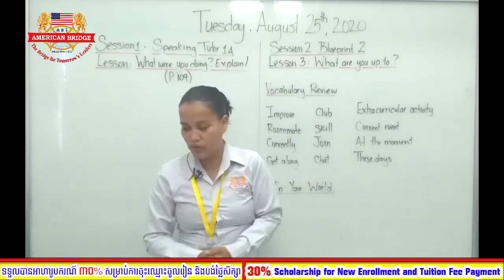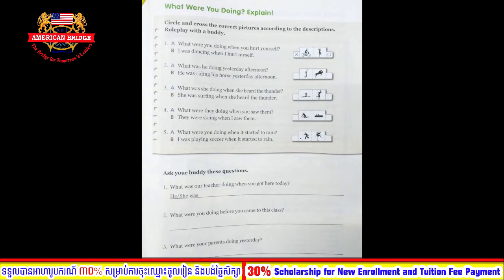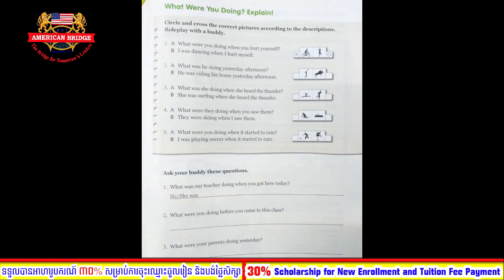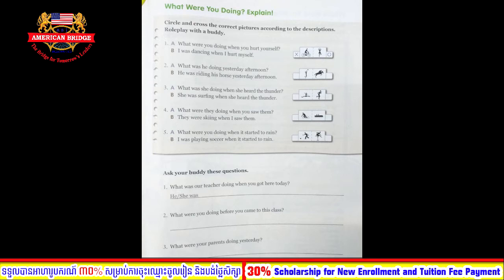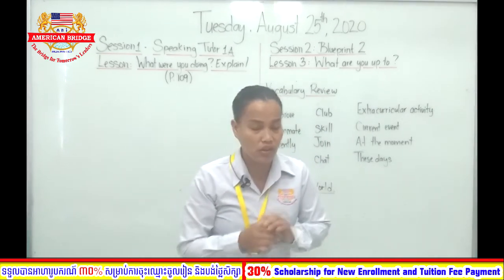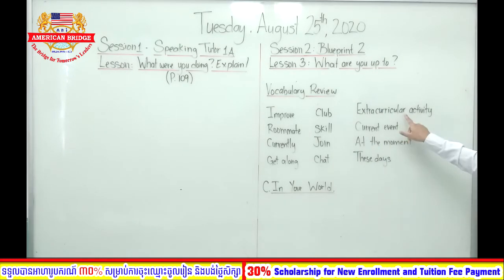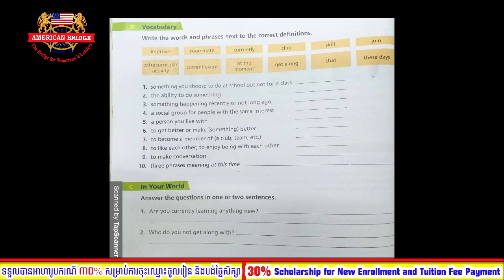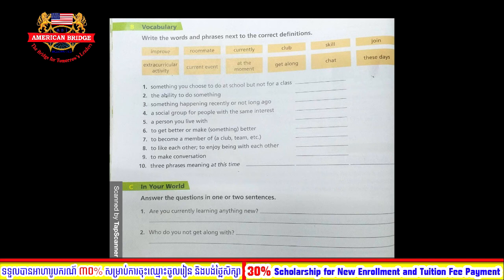Level 7A/Tuesday/August 25 2020/Speaking Tutor 1A / Blueprint 2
Session 1 - Speaking Tutor 1A
Lesson: What are you doing? Explain! ( Page 109)

Session 2 - Blueprint 2
Continuing with lesson 3: What are you up to? (Page 52)
- Completing exercises